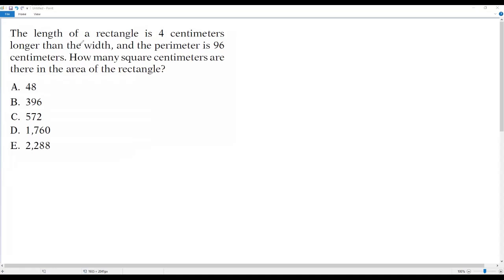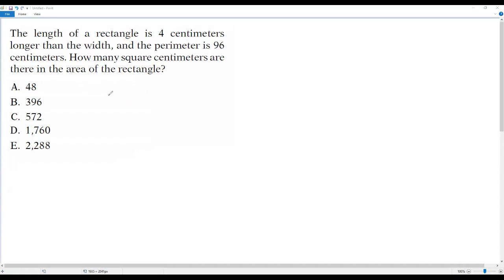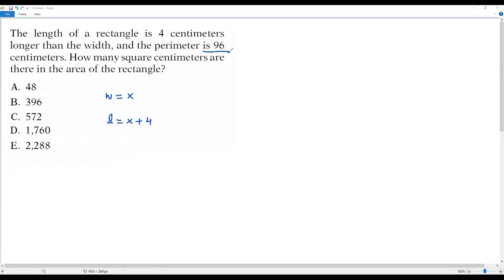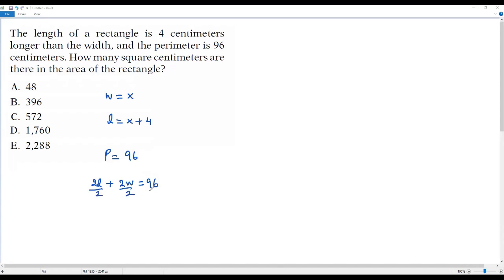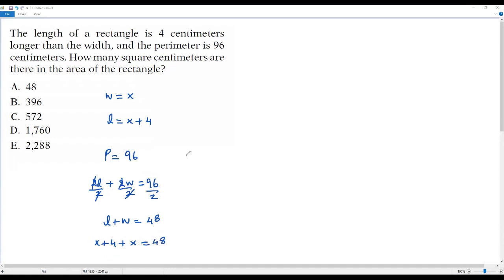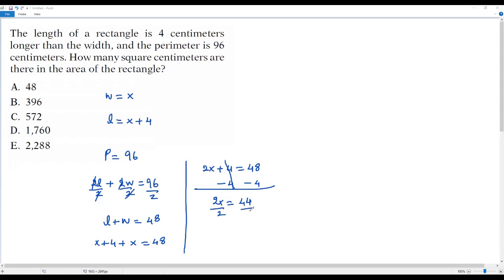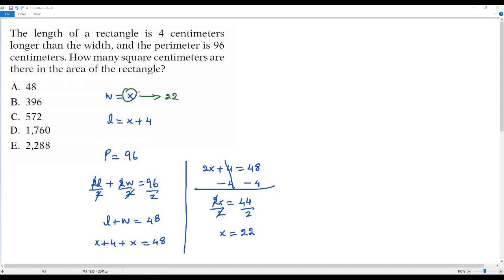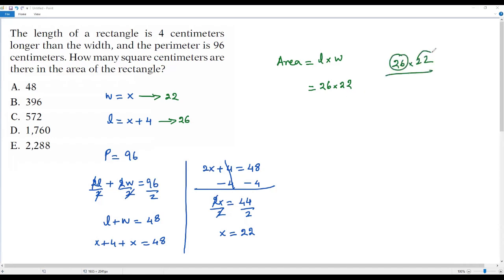GMAT : Quantitative Reasoning : Perimeter and Area of a Rectangle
The length of a rectangle is 4 centimeters longer than the width, and the perimeter is 96 centimeters. How many square centimeters are there in the area of the rectangle?

A. 48
B. 396
C. 572
D. 1,760
E. 2,288